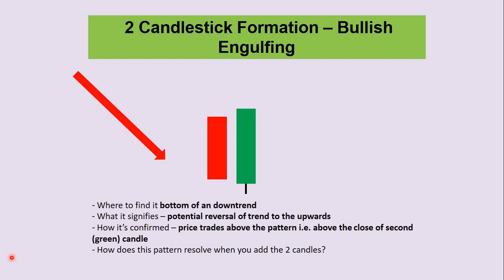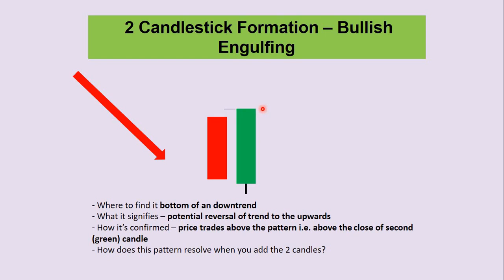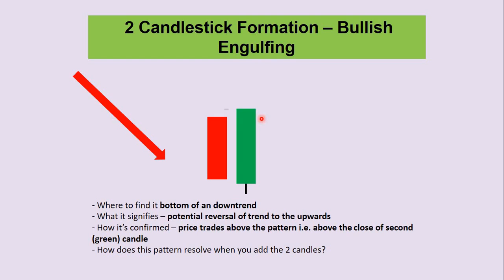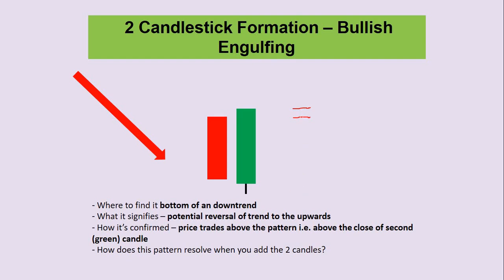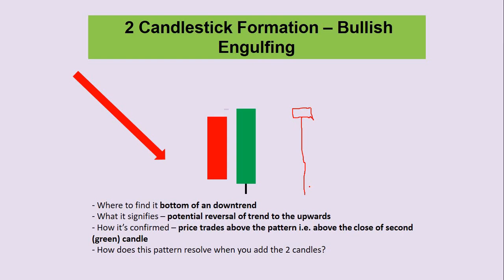The Bullish Engulfing Candle Combination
This pattern depicts the result of 2 candles when added together. With practice and experience you will be able to decipher the result of adding the candles in your head.